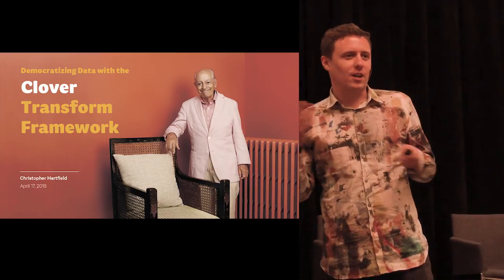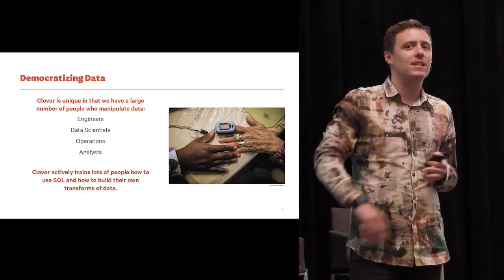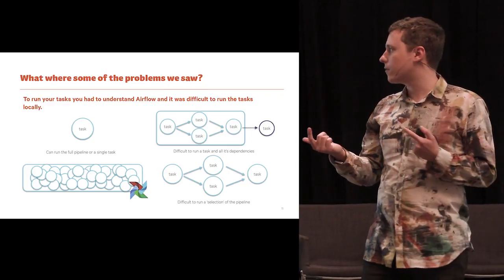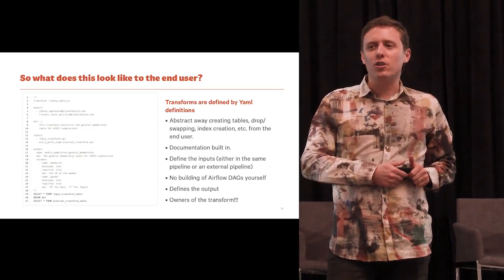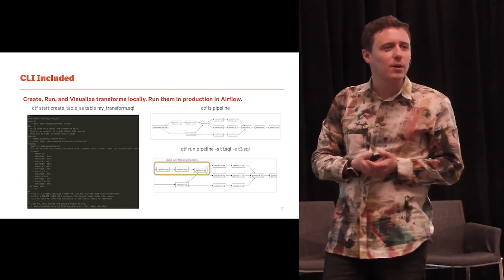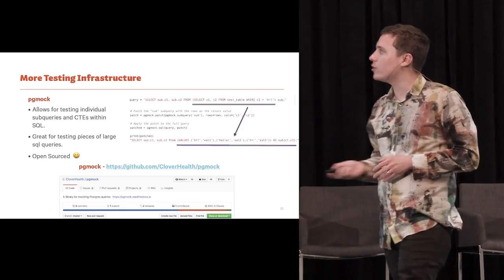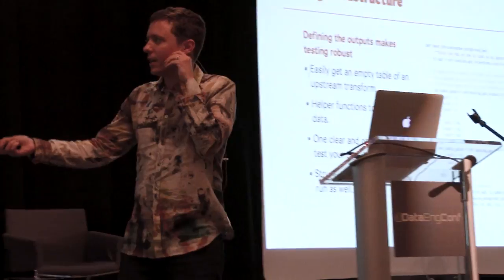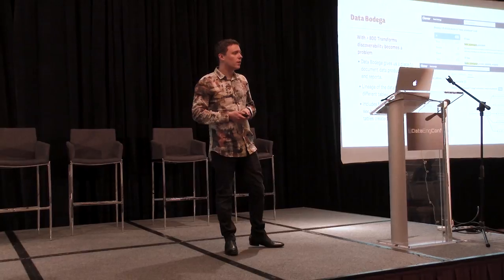Democratizing Data with the Clover Transform Framework | Clover Health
ABOUT THE TALK:

Clover cleans, normalizes, and aggregates data from a variety of healthcare systems, a vast domain of enormous complexity. But having engineers write all the data transforms for all this data is not sustainable.

Clover has developed the “Clover Transform Framework” to enable people throughout the organization to write data transforms with documentation, monitoring, and testing built in. In this talk we'll discuss the balance between democratizing data while ensuring data quality, lineage, and control. We'll also cover some the extensions we've made since the initial release like machine learning and clinical submissions.

ABOUT THE SPEAKER:

Chris Hartfield is a senior data engineer at Clover Health, where he is using analytics to improve healthcare outcomes for the Medicare community. Prior to joining the company, Chris was part of the engineering team at Poplicus, a organization that creates proprietary analytics from big data in the public sector. While there, he was responsible for the search logic and proprietary metrics to detect trends and insights into public spending.

Chris also holds a Bachelor’s degree in Biomolecular Engineering from the University of California, Santa Cruz.